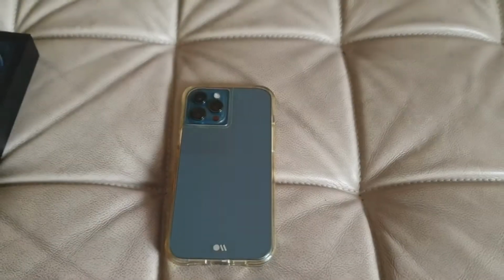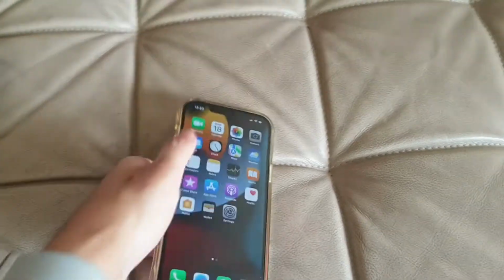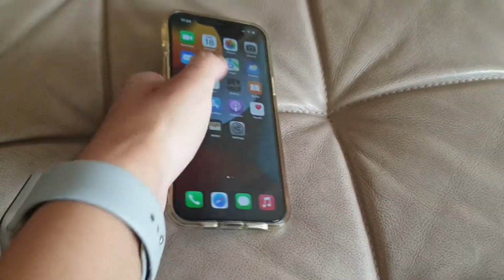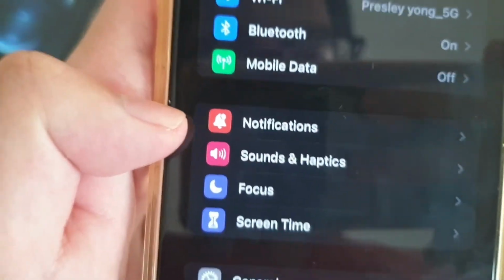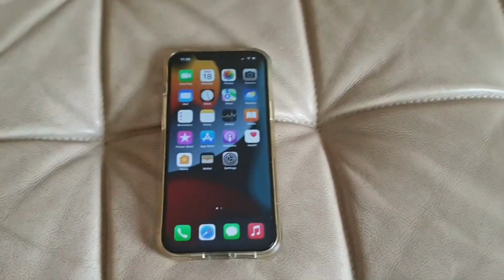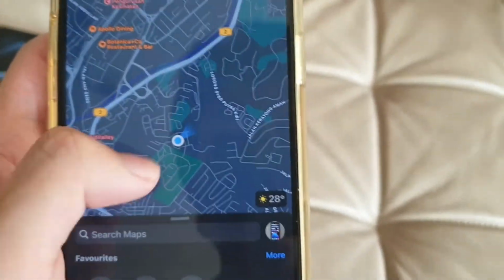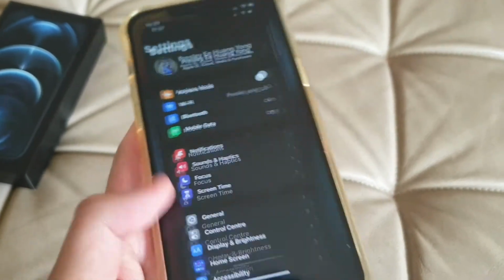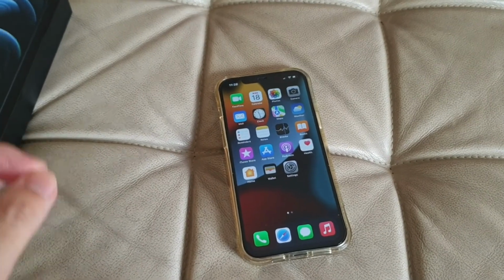iOS 15 Beta - 2 Months Later Review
In this video I am going to review iOS 15 beta 2 months later.